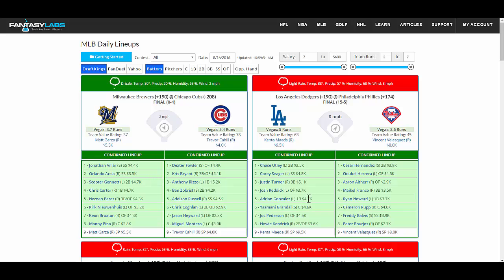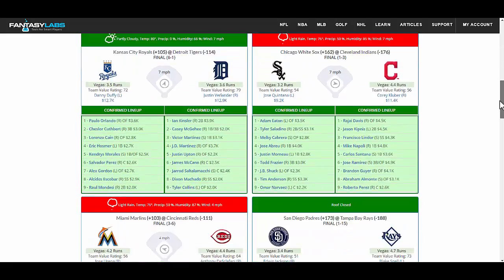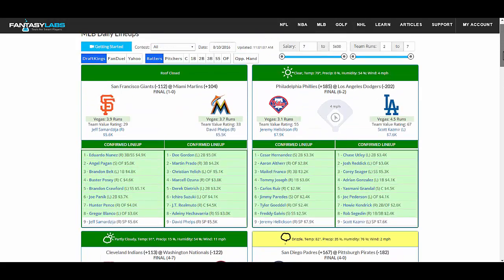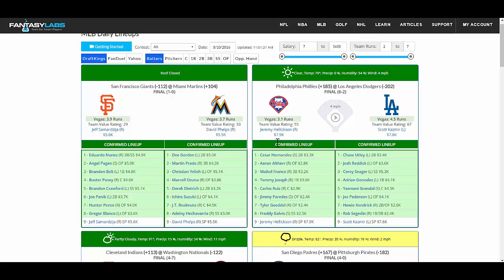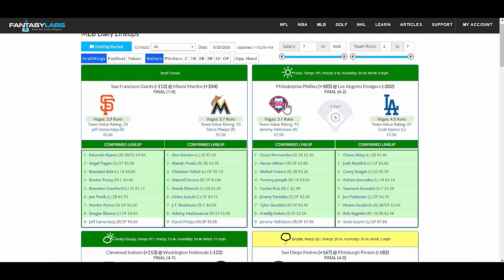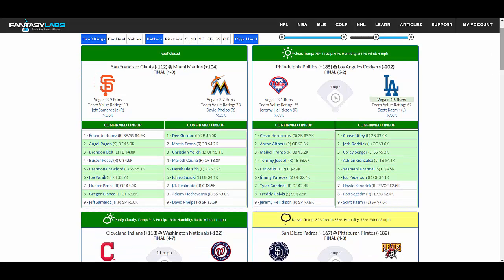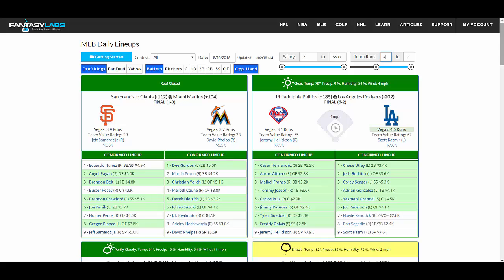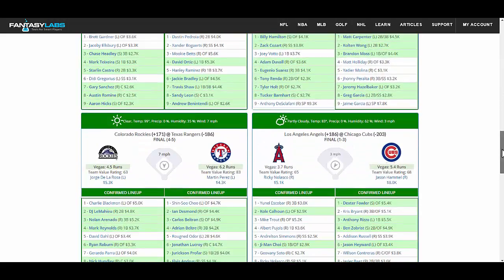FantasyLabs 2017 MLB Lineups Page Tutorial